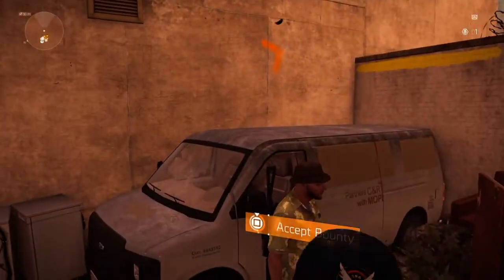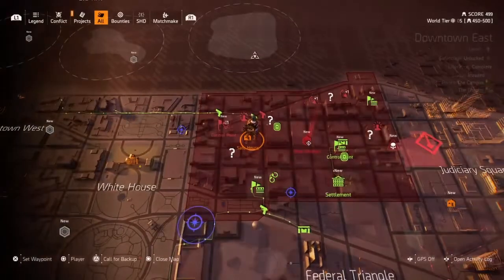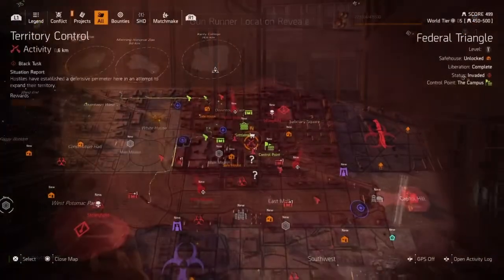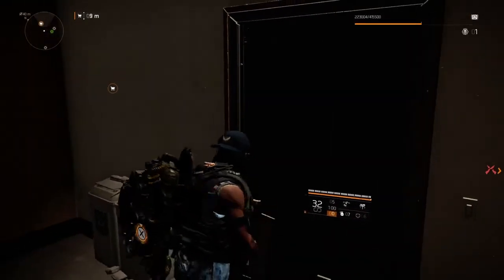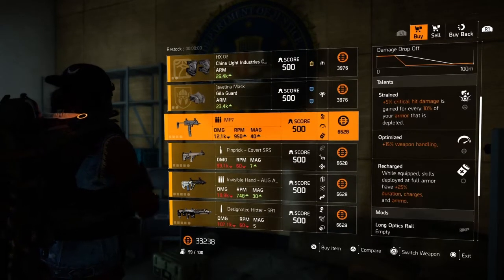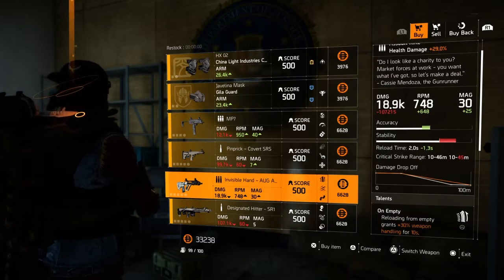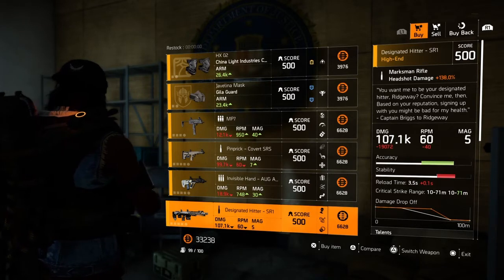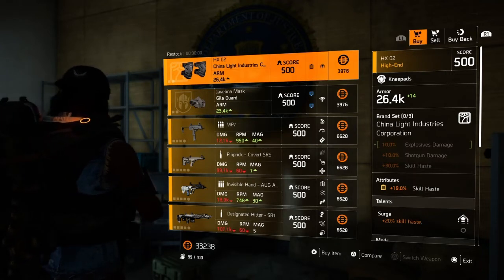The Division 2 | Jared The Snitch & Cassie Mendoza | Location | Aug 24th - Aug 31th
Today i'll be showing you where to find Cassie Mendoza & Jared The Snitch as well as all the GS 500 items she has for sale this week Aug 24th - Aug 31th 2019.